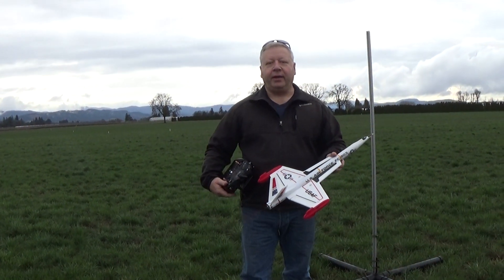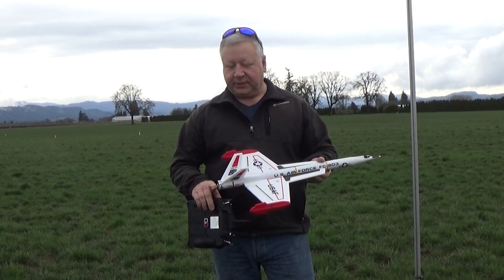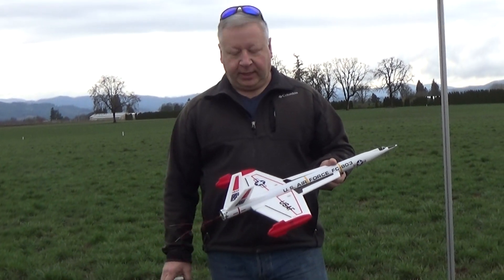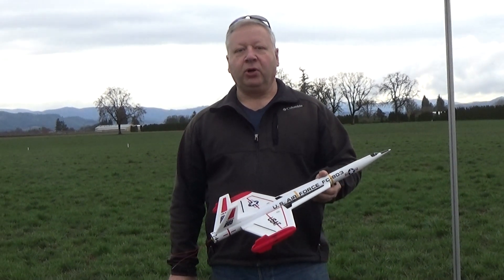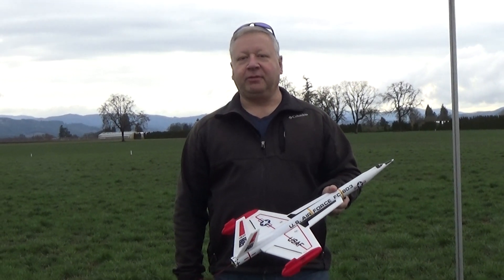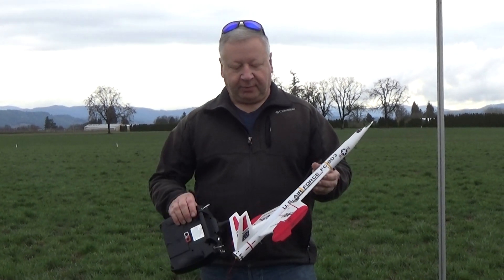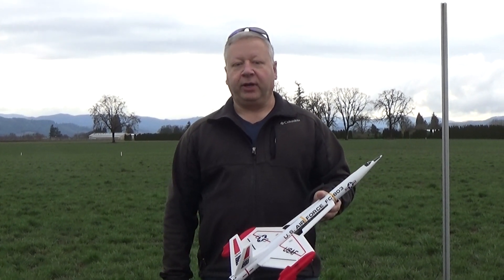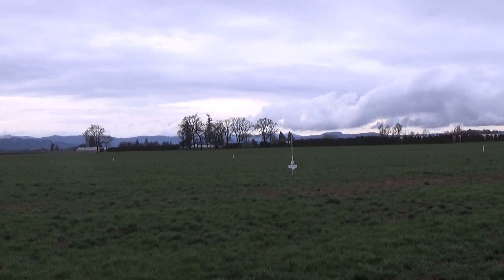Estes Interceptor R/C rocket glider conversion kit from dynasoar rocketry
Estes Interceptor R/C rocket glider conversion with upsized 6mm depron foam wings/tail surfaces and R/C control.  25" long, 14" wingspan, 1.3" diameter, 5 oz ready to fly with Aerotech 18mm D2.3 composite rocket motor from dynasoarrocketry.com